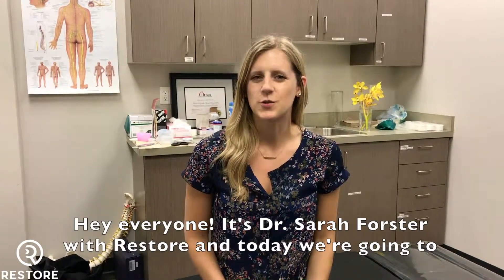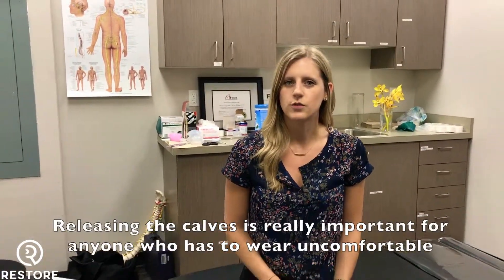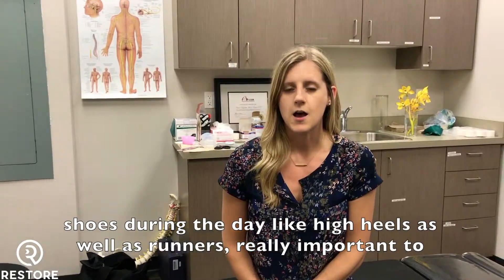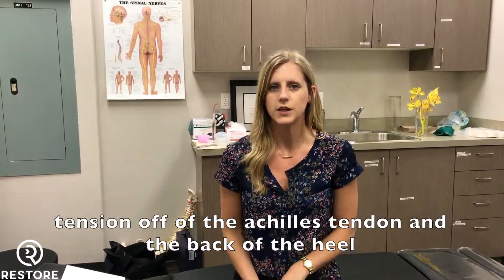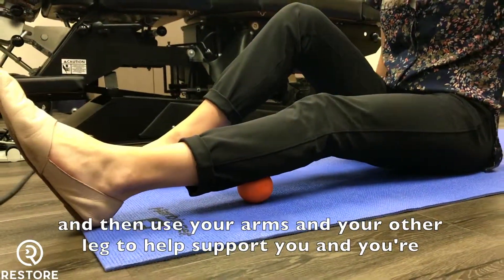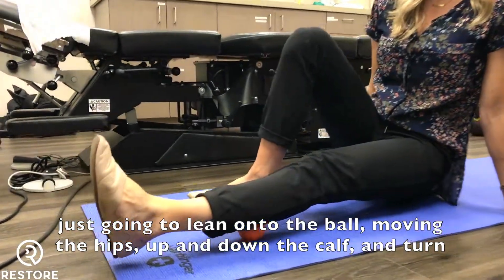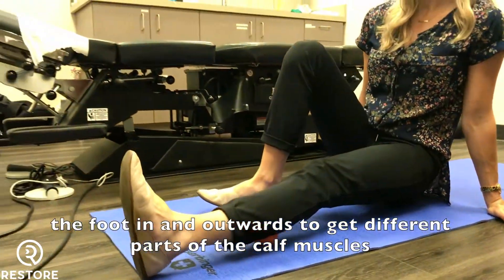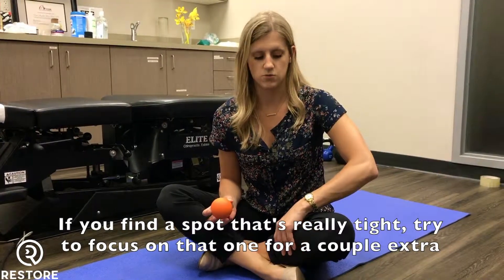Self Release: Calves